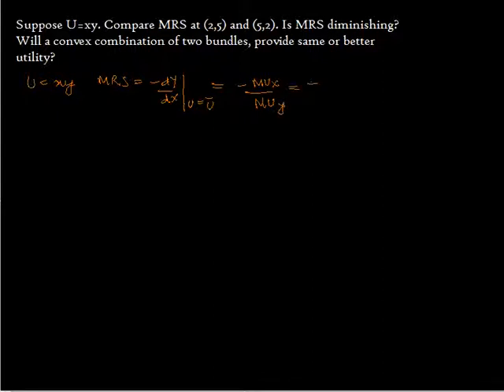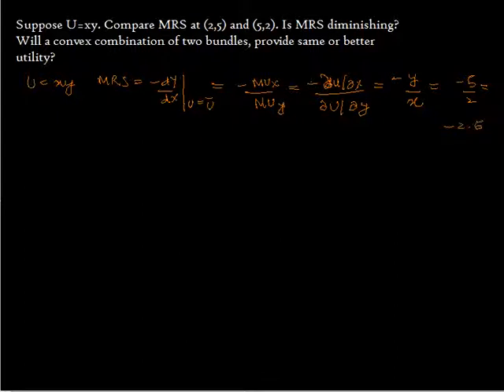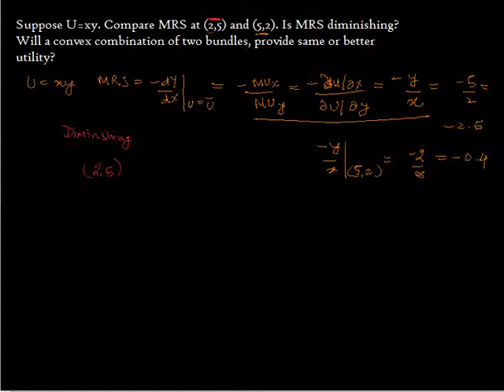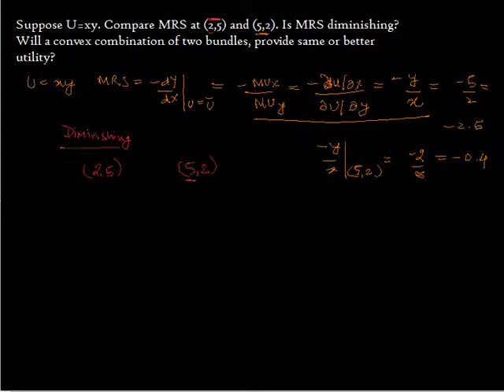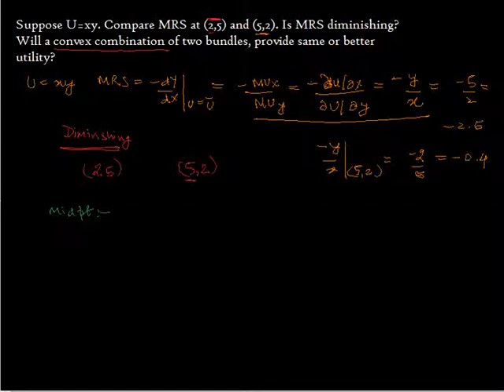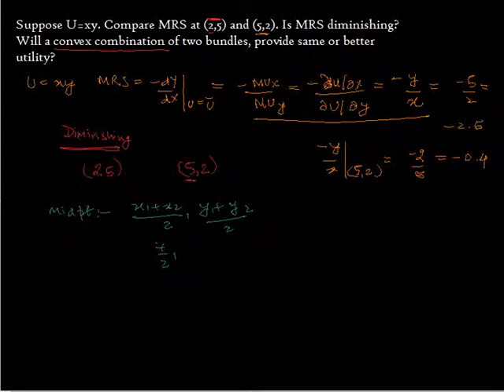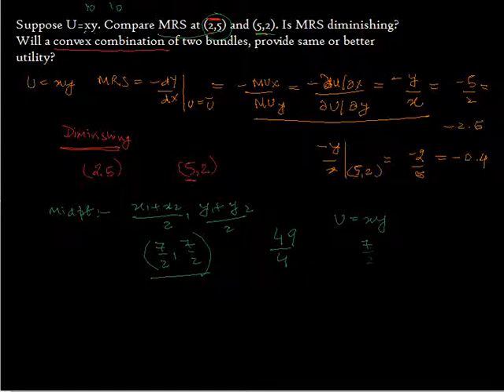090910_06_Comparing MRS's and finding utility at a convex combination.avi